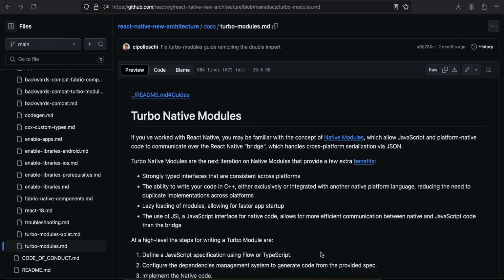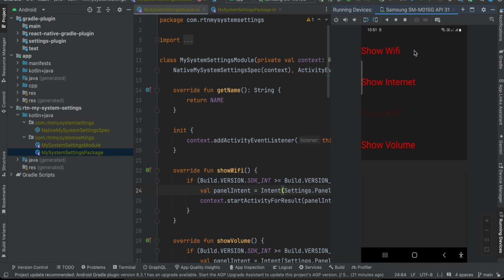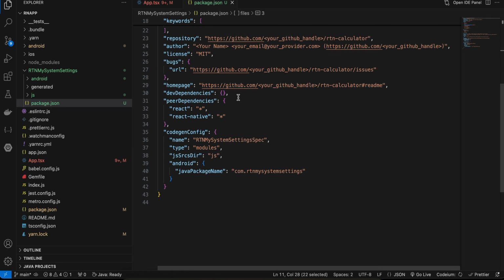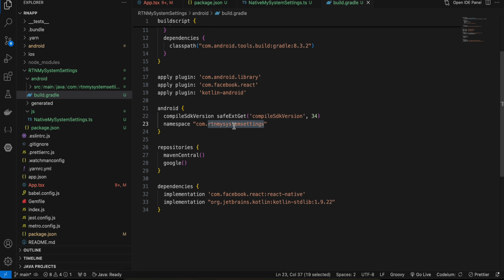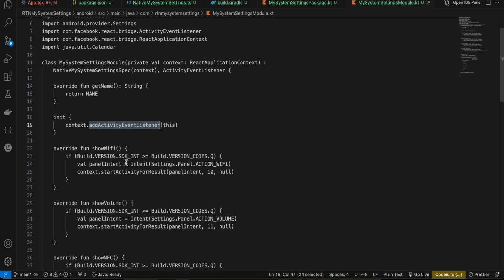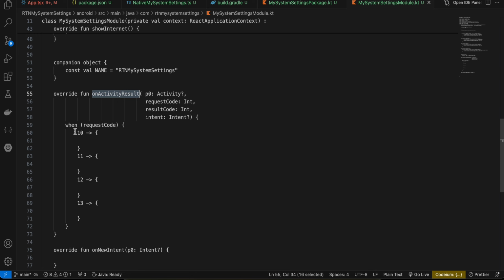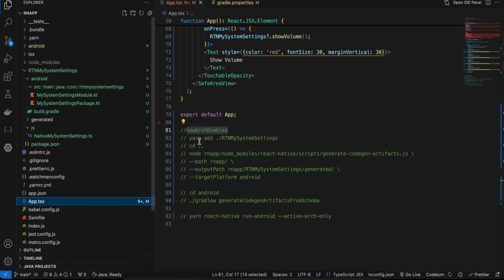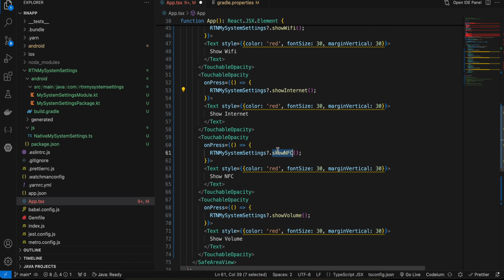How to show System Settings like Wifi, NFC, Volume, Internet in your React Native New Architecture